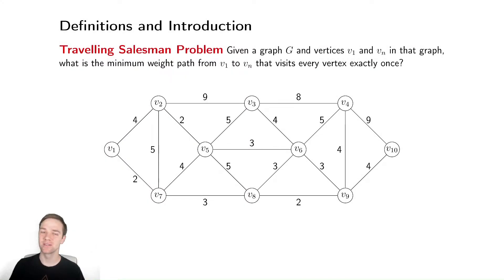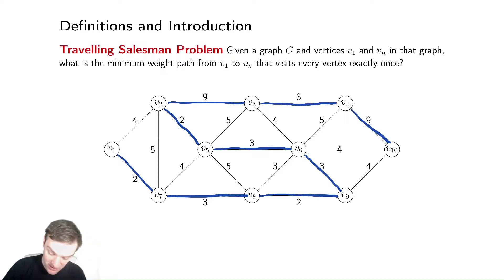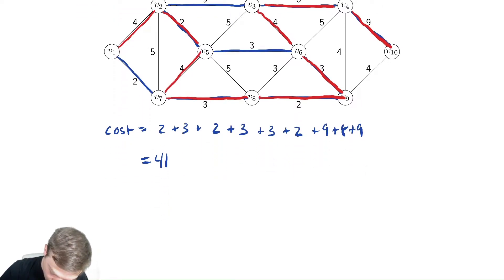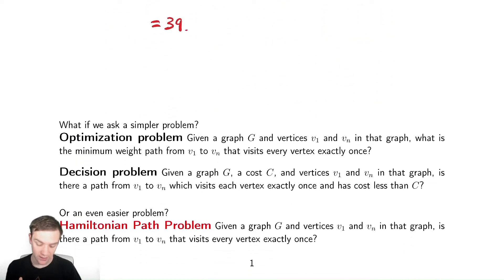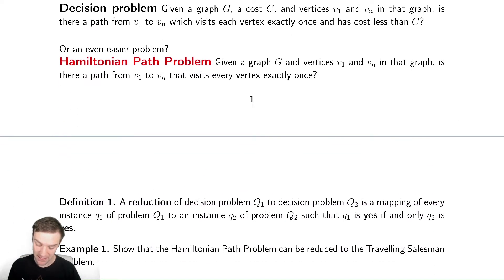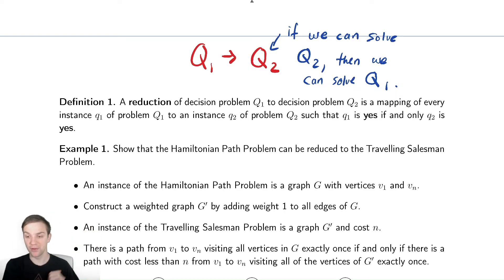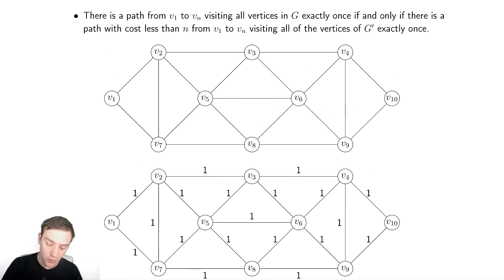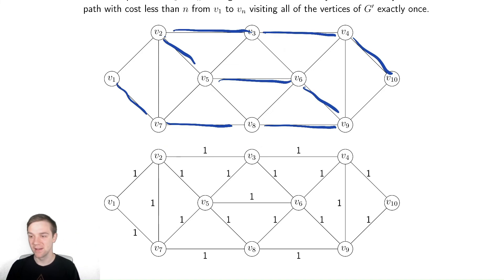NP Completeness 1 - Introduction to Hard Problems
In this  video we discuss the idea of NP problems with the classic travelling salesman problem.  We comment on the difficulty of the problem and similar problems which seem easier, but appear to not be.